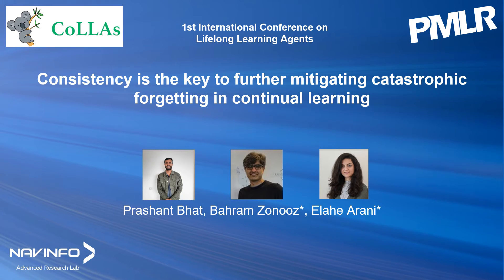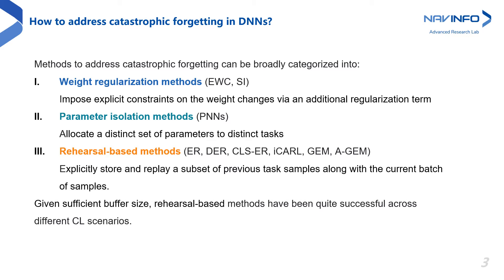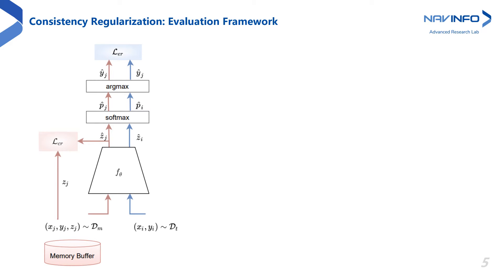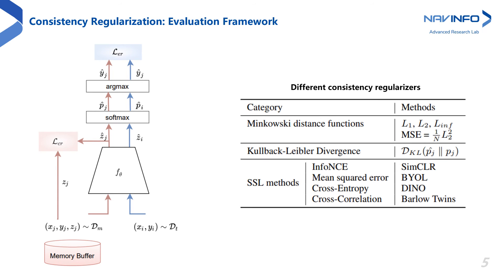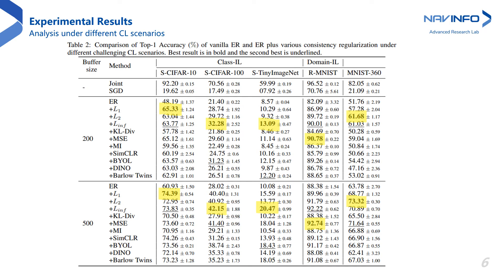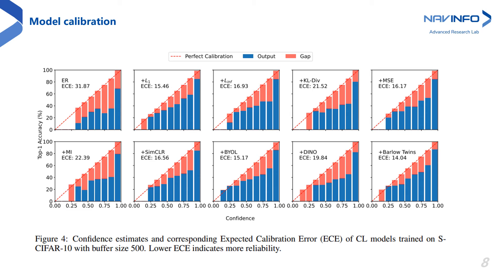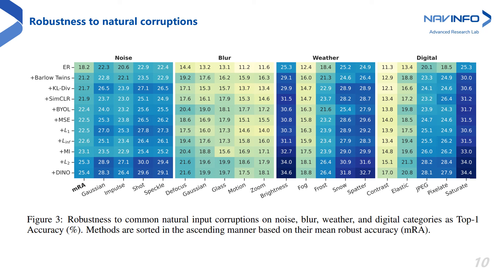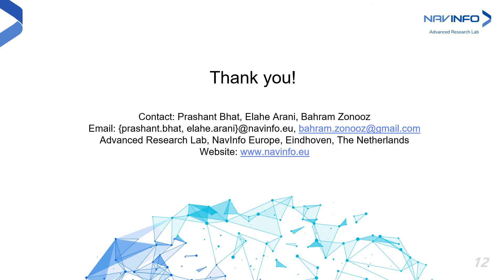[CoLLAs 2022] Consistency is the key to further mitigating catastrophic forgetting in CL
Consistency is the key to further mitigating catastrophic forgetting in continual learning